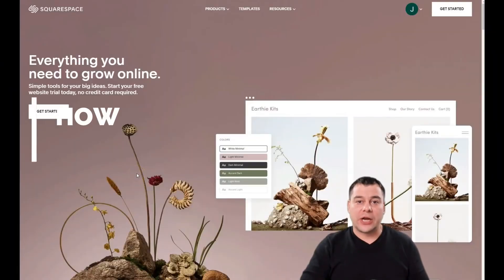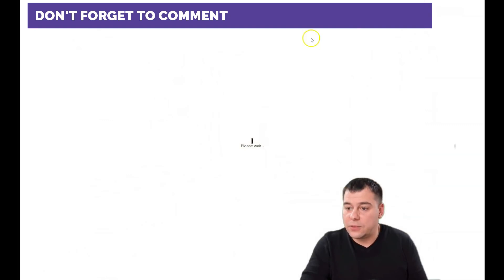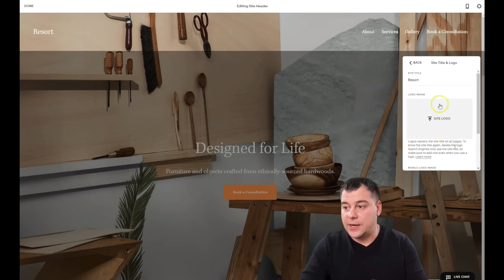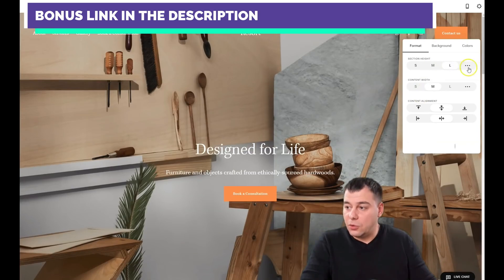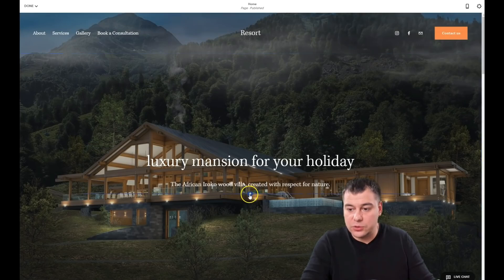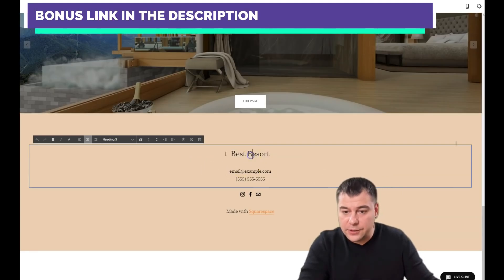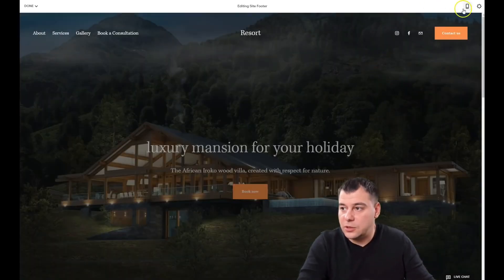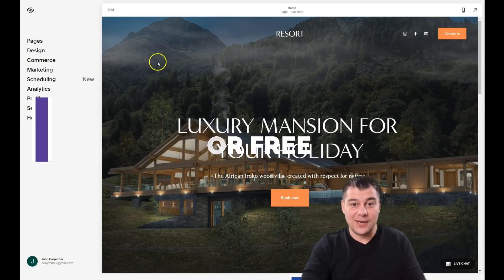How to Make A Website For Free 🔥